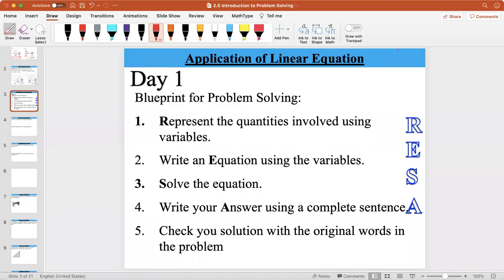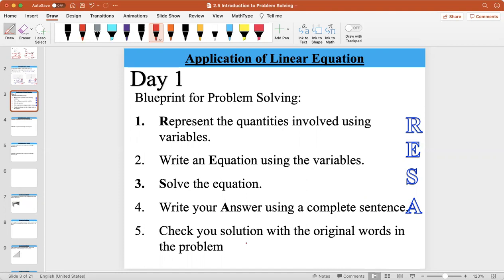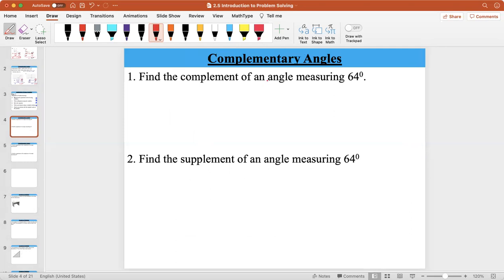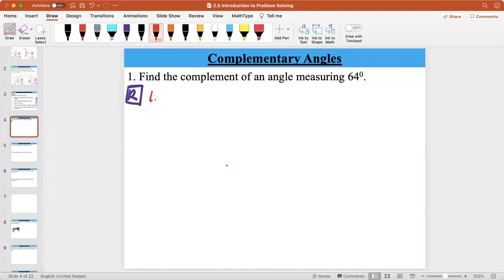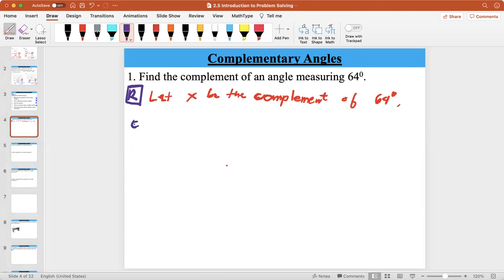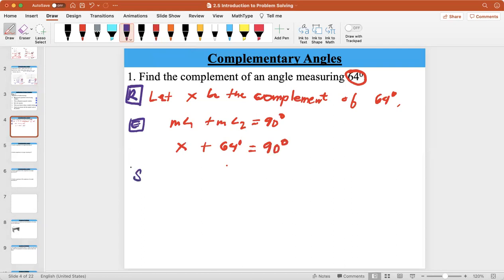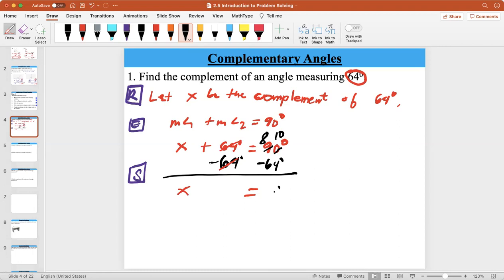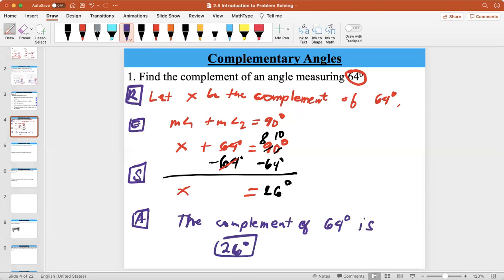2 5 Complementary 1